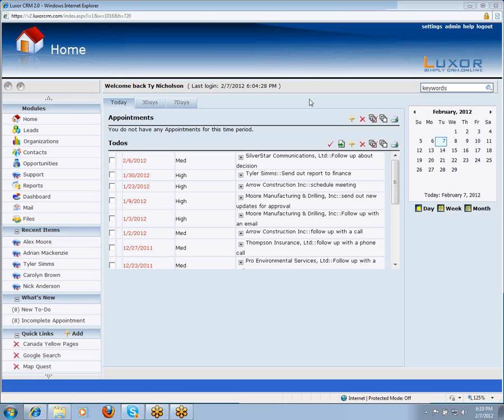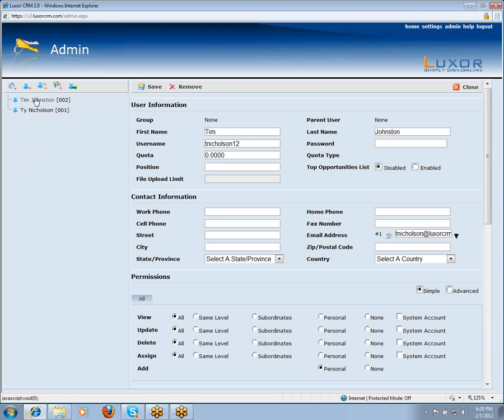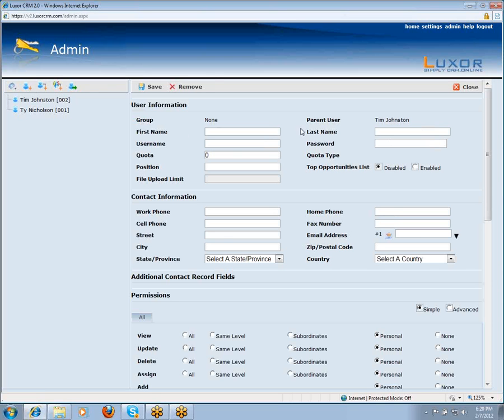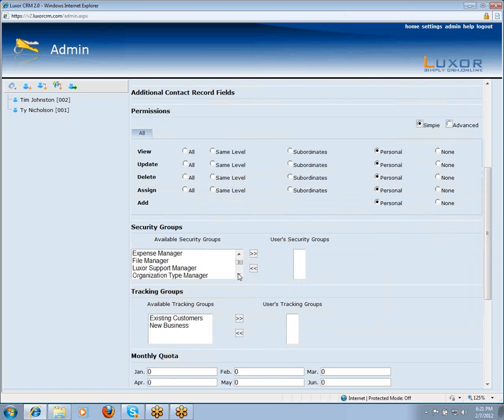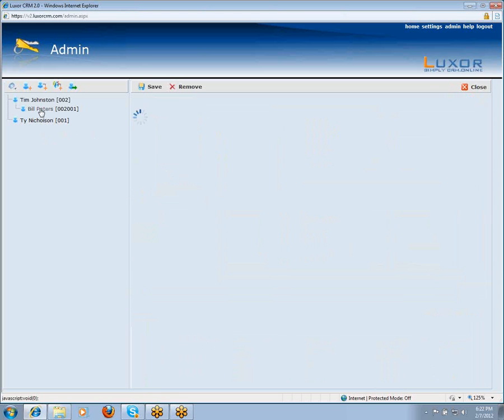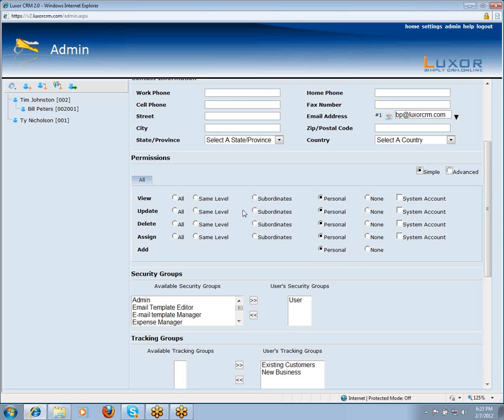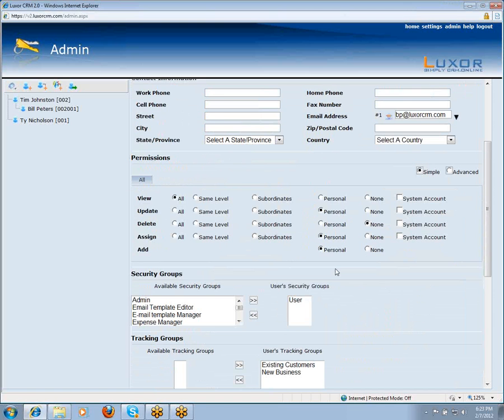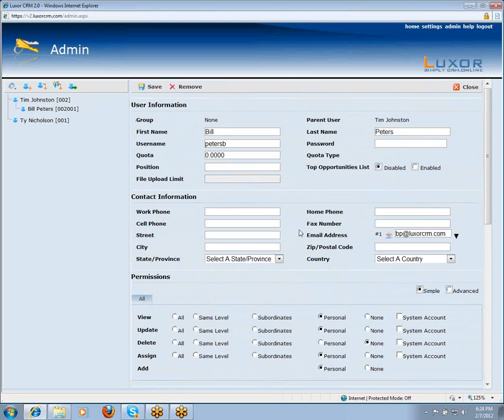Luxor CRM - Adding New Users.wmv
How to add a new user as an administrator in Luxor CRM.